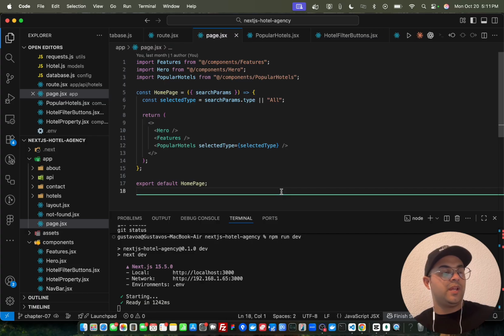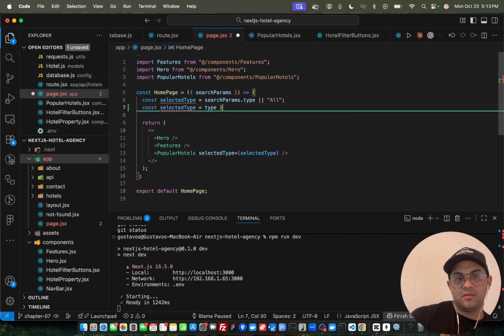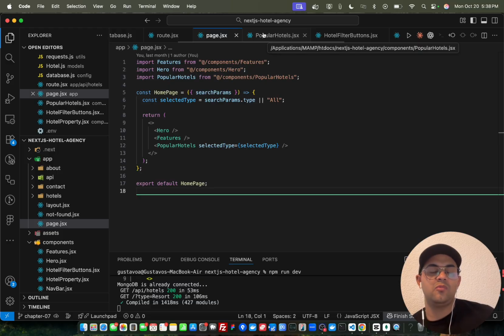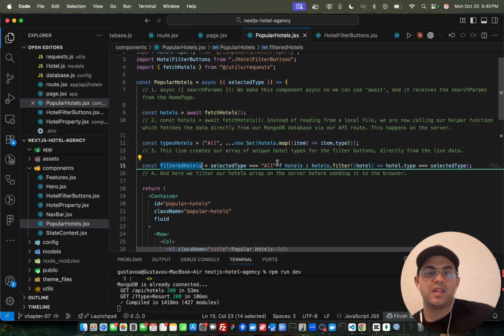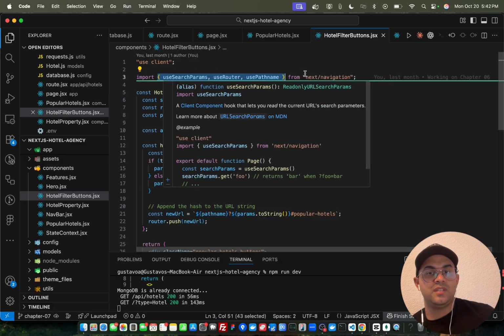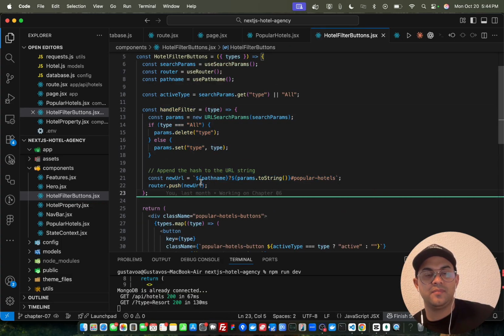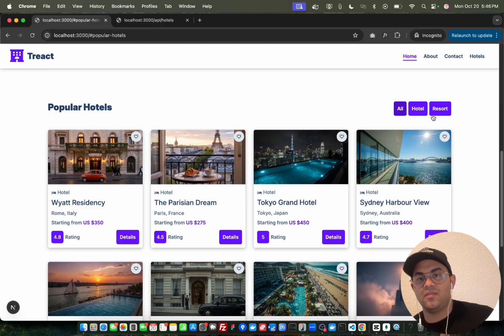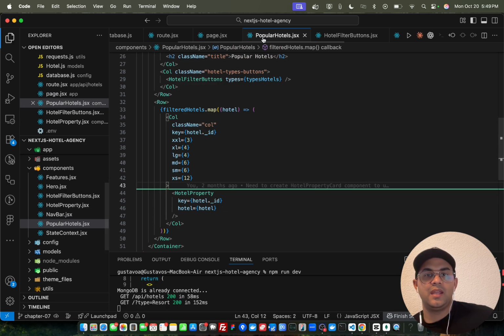Next.js Course | Chapter 7 - Frontend DB Connection & Filtering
💻 Resources
GitHub Repo (Chapter-07 Branch):

Welcome to Chapter 7 of the Next.js Hotel Agency course! Now that our backend is connected to a live MongoDB database, it's time to fully leverage that power on our frontend. In this video, we'll refactor our homepage components to fetch and display dynamic data directly from the database.

This is a crucial lesson on how to architect a modern Next.js application, separating server-side data fetching from client-side interactivity to build fast, scalable, and efficient web pages.

What you'll learn in this chapter:
The role of the root page.jsx in handling URL search parameters.
How to convert a component into a Server Component for direct data fetching.
How to properly pass props from Server to Client Components.
Implementing a dynamic, server-side filtering logic for our hotels.